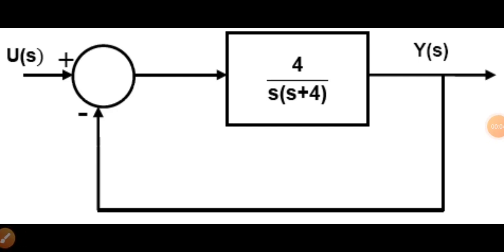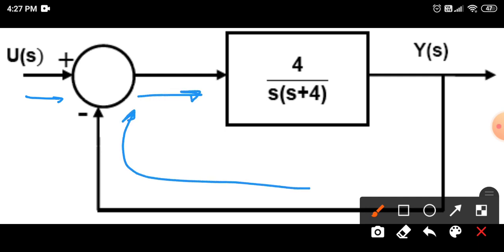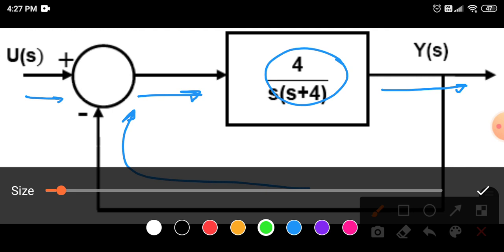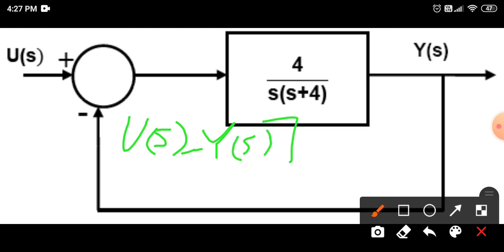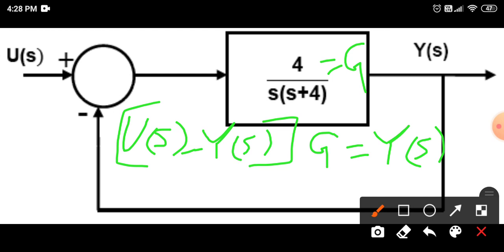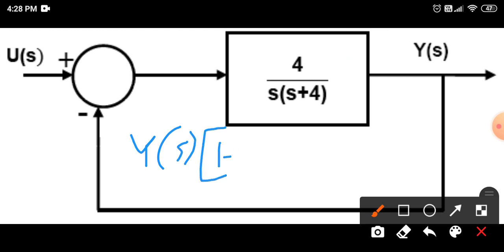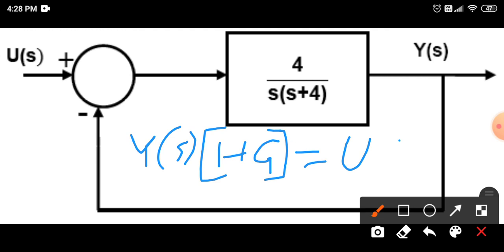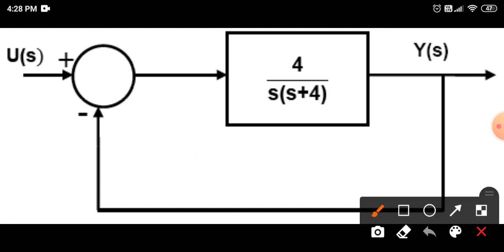Closed Loop Transfer Function of a unity negative feedback Control System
control systems engineering basics